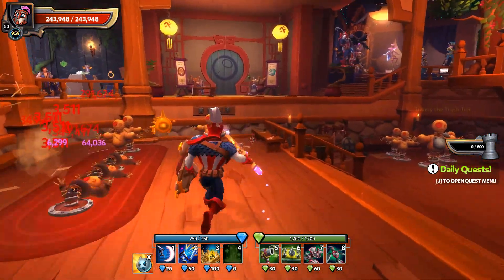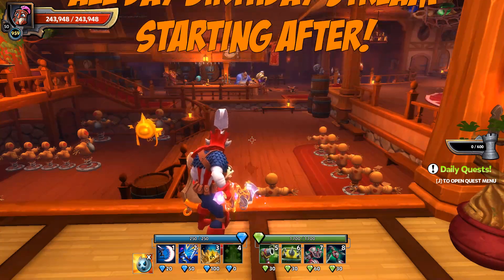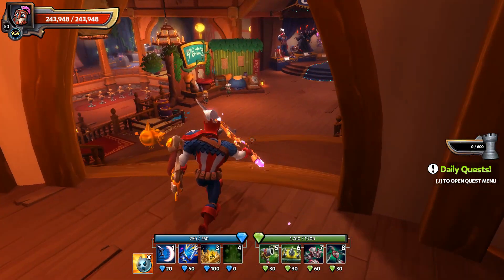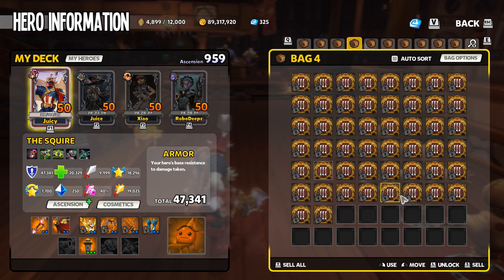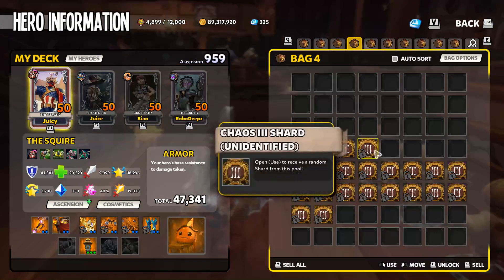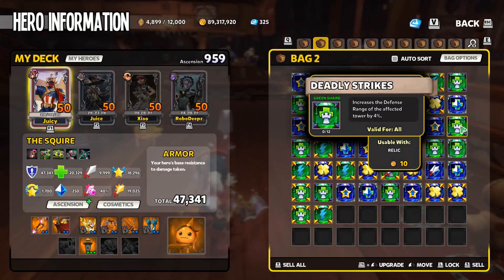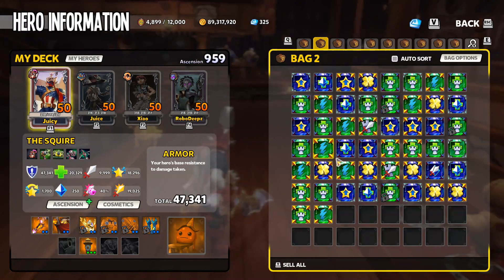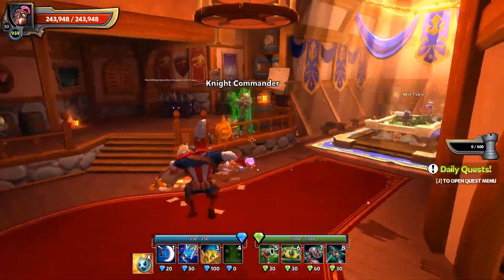DD2 Range Hunt! Opening 50 Chaos 3 Shards!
On the hunt for some more range in Dungeon Defenders 2! Birthday stream tomorrow with give aways!

Streaming now to Twitch!

A special thank you goes out to Kerry, Brandy, John, Hugh, Vince, Cookie, Stradivarix, and Devin for being Patron supporters of my channel!